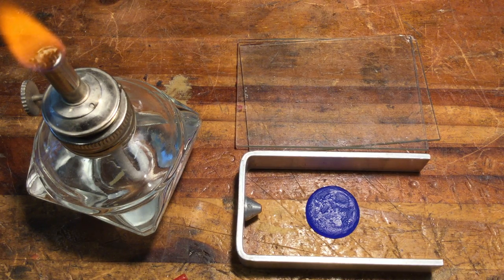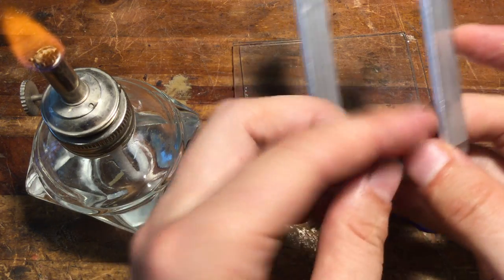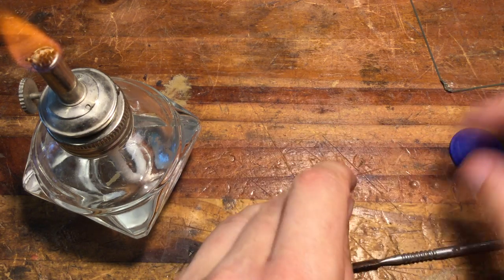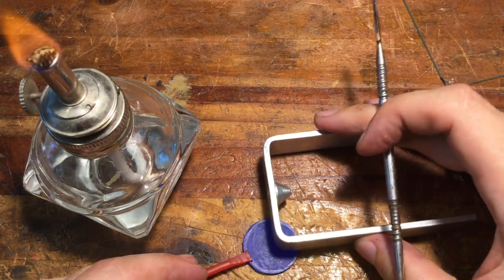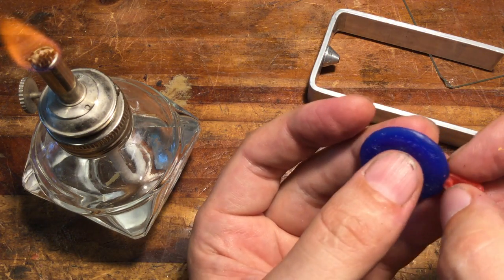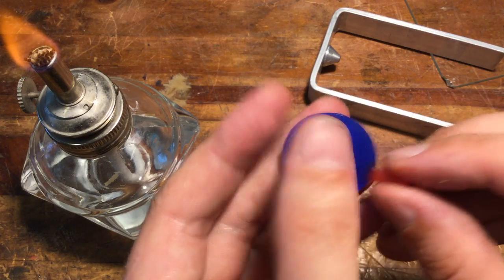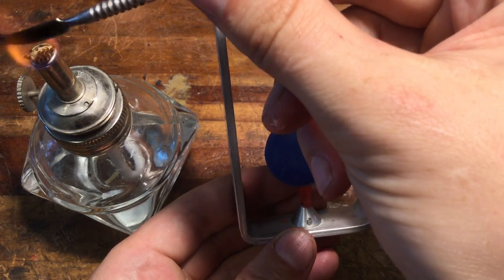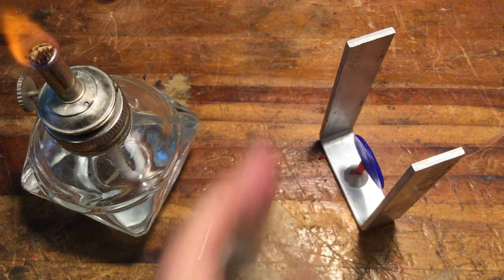Rubber Mold: sprueing the wax moon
Safety: when working with hot tools & fire be careful, tie any loose hair back, wear eye protection and cotton/wool/leather clothing.

Preparations steps for making a rubber mold for a flat wax model.